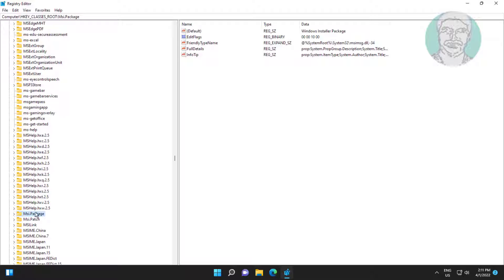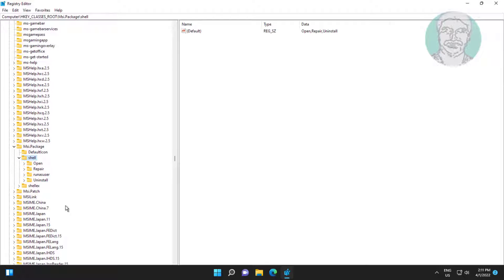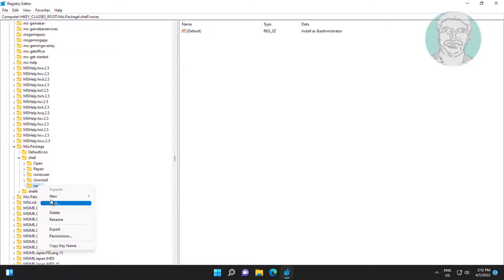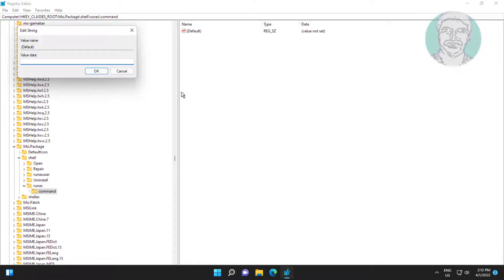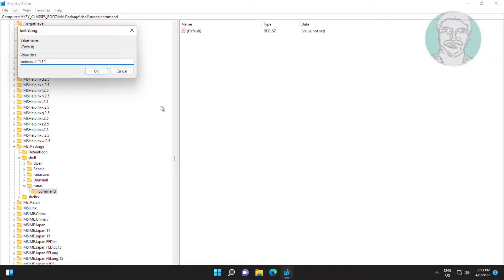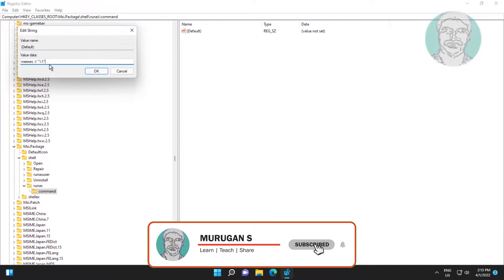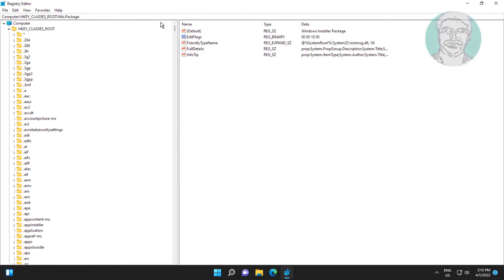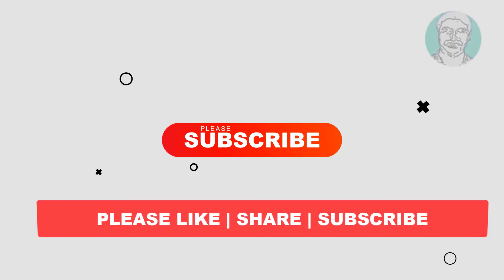Fix Windows 11/10 There Is A Problem With This Windows Installer Package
This Tutorial Helps to Fix Windows 11/10 There Is A Problem With This Windows Installer Package

00:00 Intro
00:10 Open Registry Editor
01:17 Create New Key Named As Runas
02:03 Create New Key Named As Command
02:56 Closing